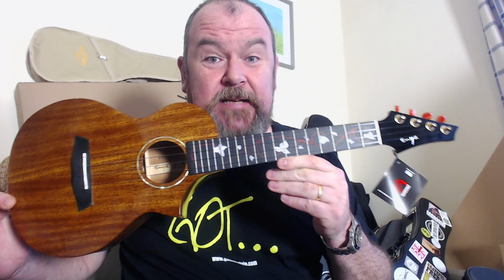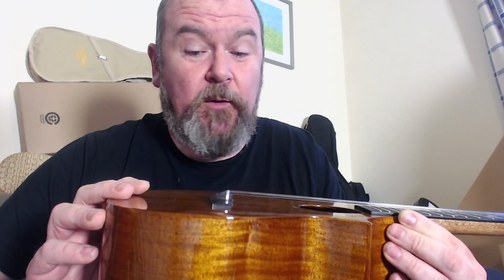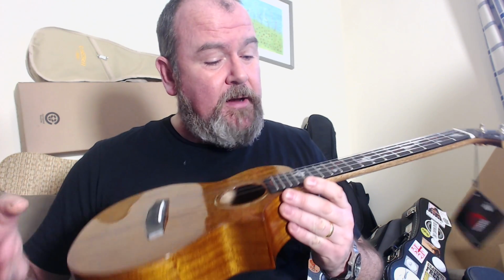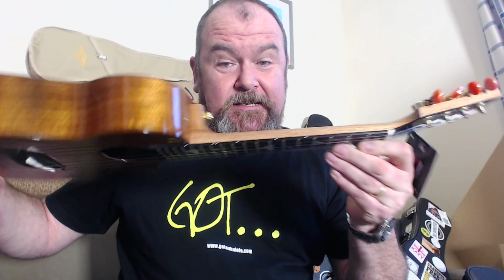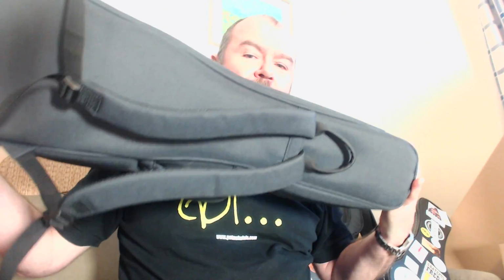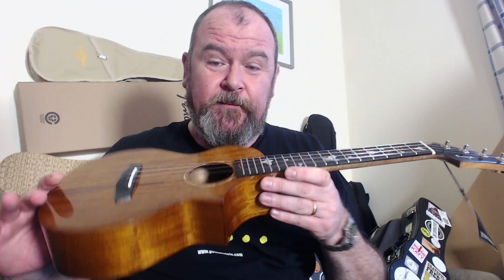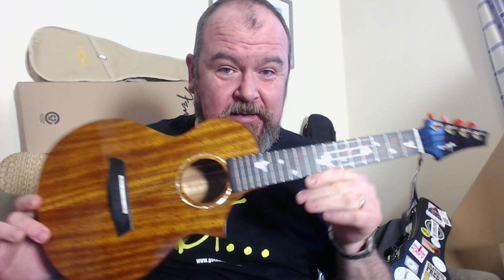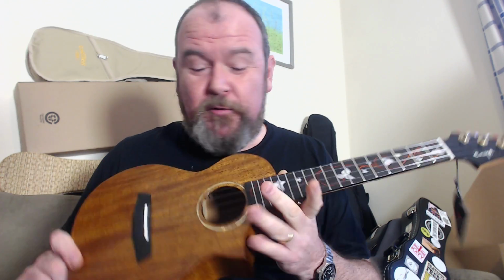Got A Ukulele Reviews - Enya EUT-M6 Cutaway Tenor Ukulele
Got A Ukulele reviews and buyers guides looks at the all solid EUT-M6 Tenor from Enya - read the full review
SEE MORE ↓ ↓